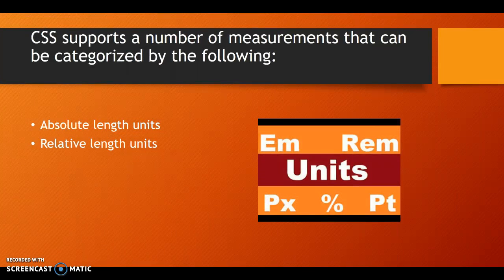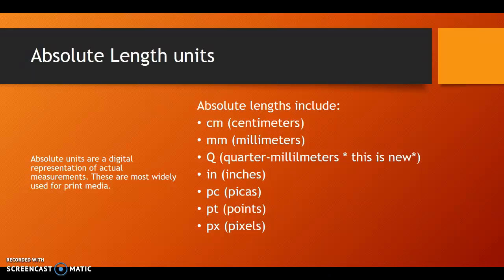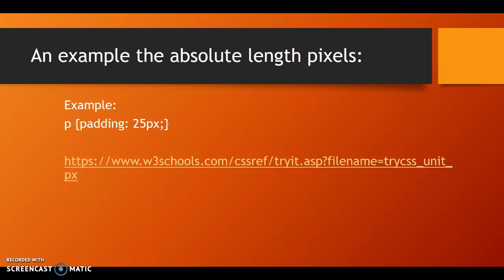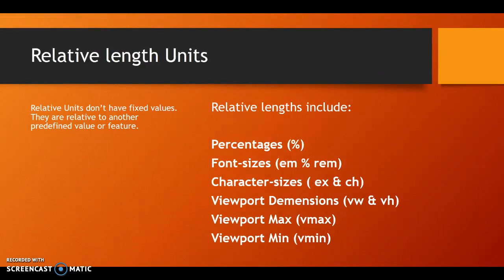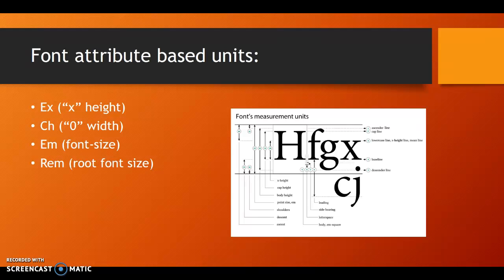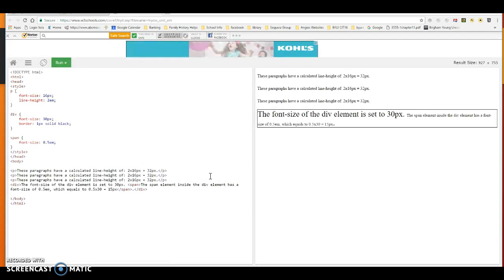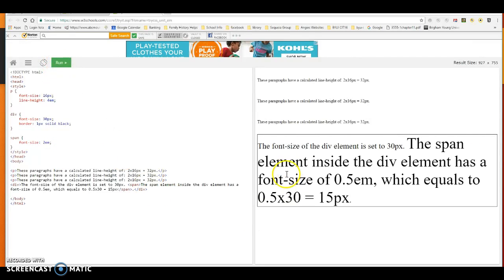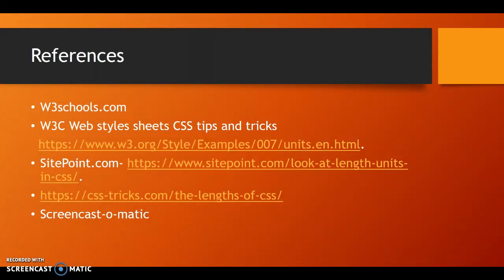CSS Measurement presentation